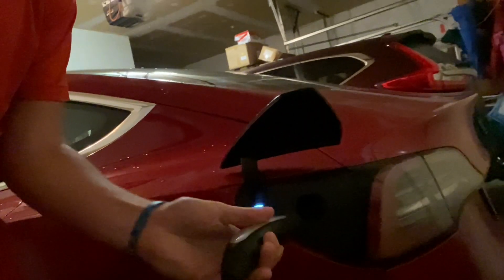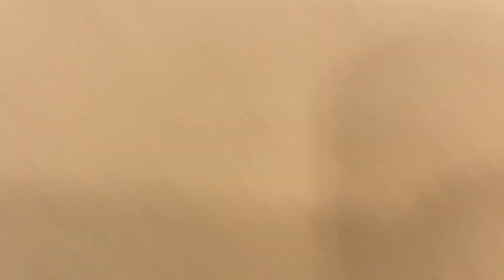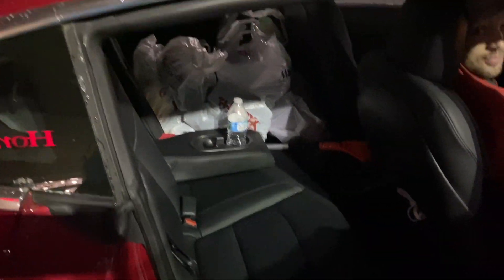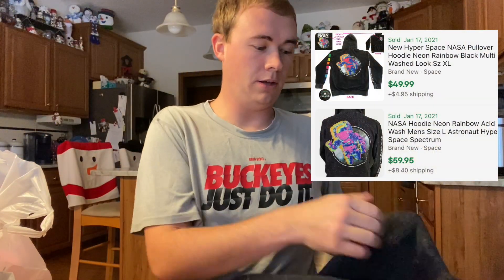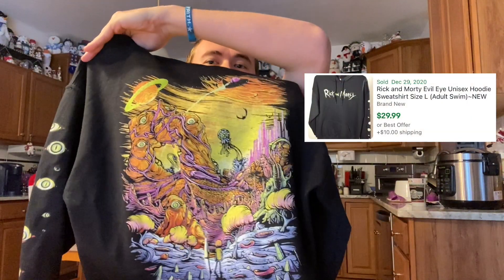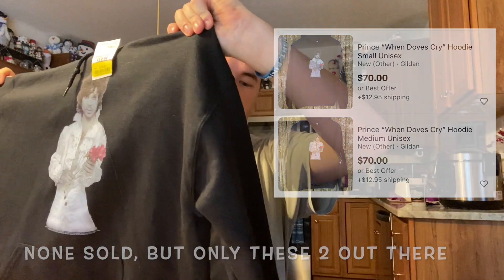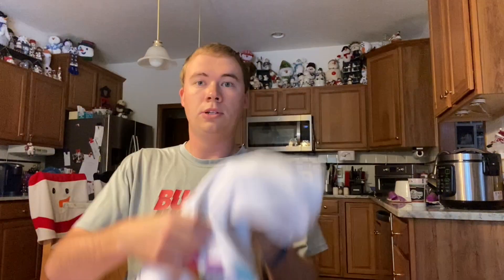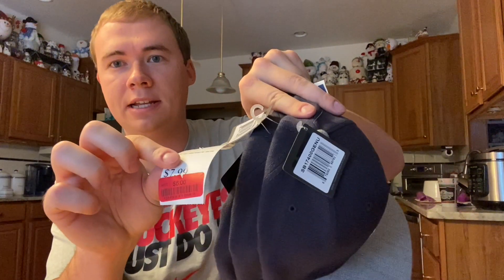Selling Shoes/Clothing From TJMaxx Burlington Marshalls On EBay | Full-Time Reseller Flipping Profit